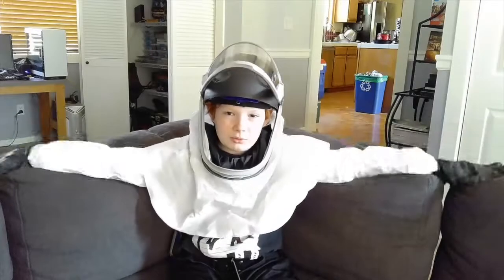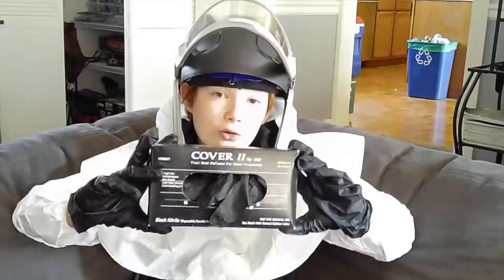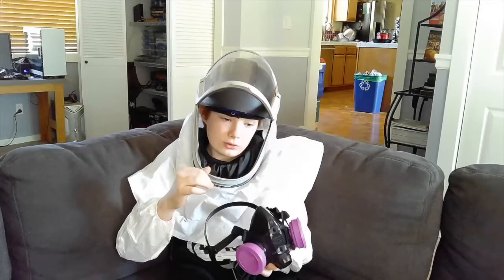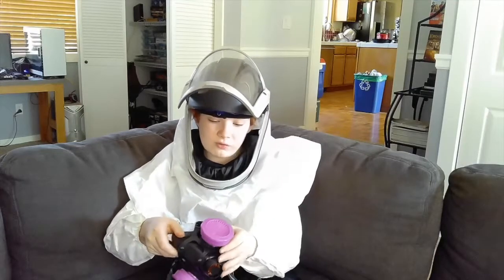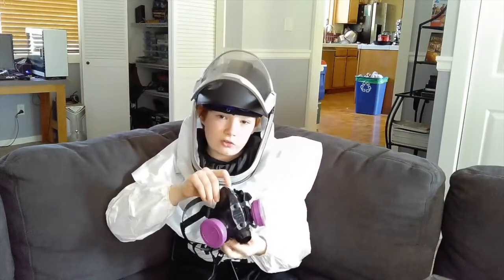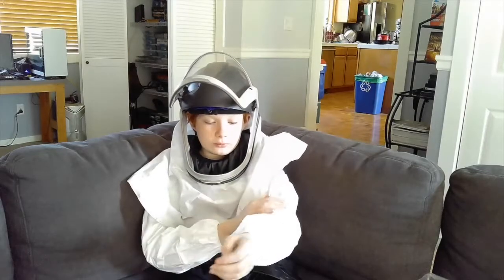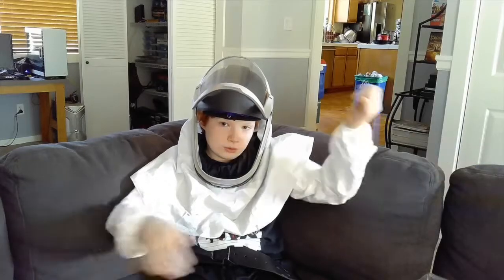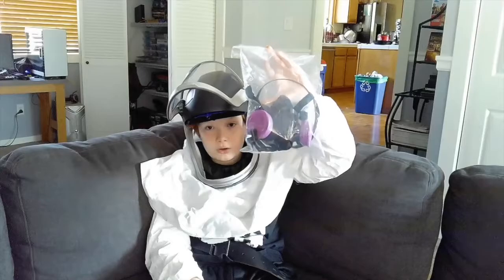Dice making safety, by Aidan at Lil' Red Dice. The ultimate in PPE. Win free PPE or a Chonky D20.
This is my second video and I go over the proper PPE, These are not all must have but a few are very much so.  Be sure to leave a comment to win either the big chonky D20 or the Respirator. Both will be chosen on the next video.

Also want to give a HUGE shout out tothe following 2 people who let me use their dice for my intro, be sure to check out their instagrams and drop them a follow.

First is Hollie Parkin, she is making some totally awesome dice and showing them off over on the Dice Making Discoveries page over on facebook, I am always looking for her things, just amazing.

Second is Leila Moosavi, o.m.g. Her dice are too die for, not real though. I am proud to be sending her a set of my dice she purchased. I feel on top of the world right now. You can also reach her on fb at the Dice Making Discoveries page.